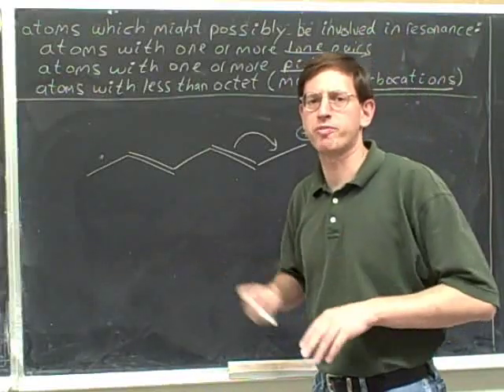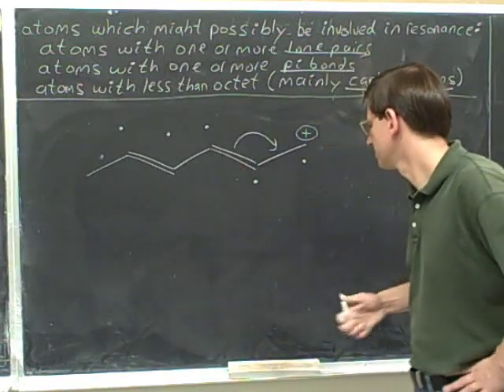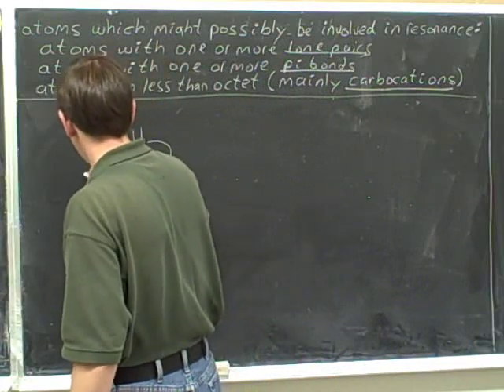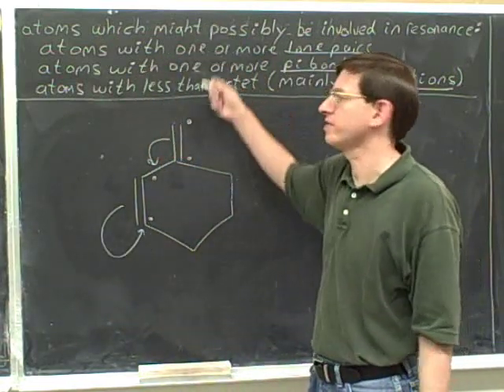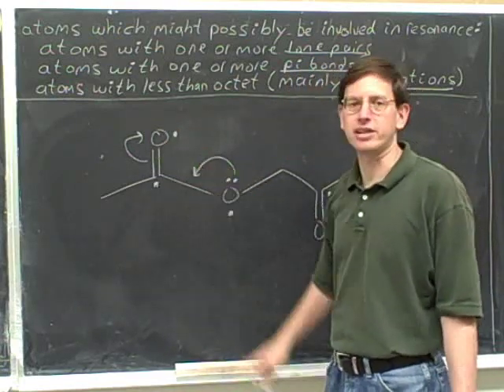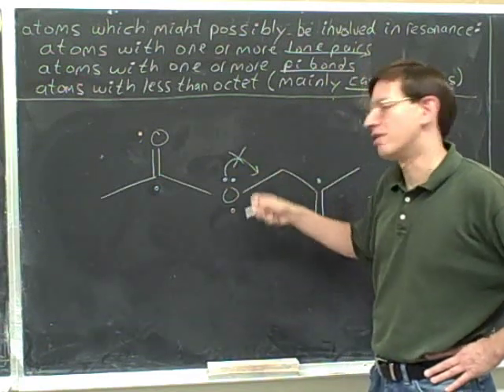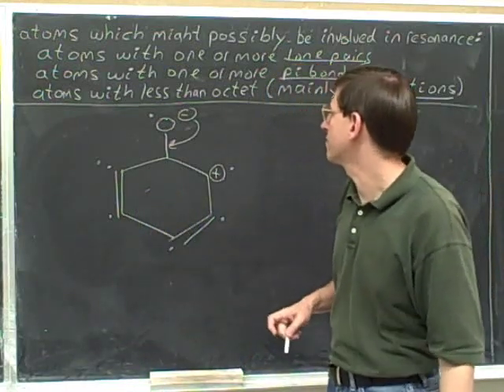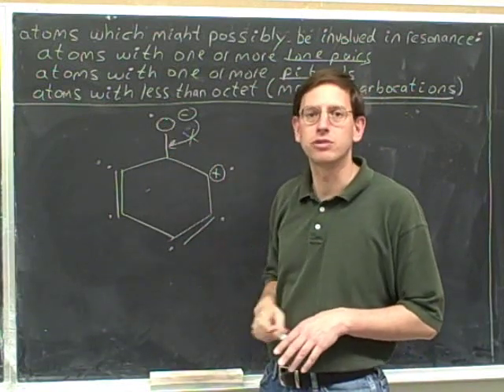How to draw resonance structures (32)